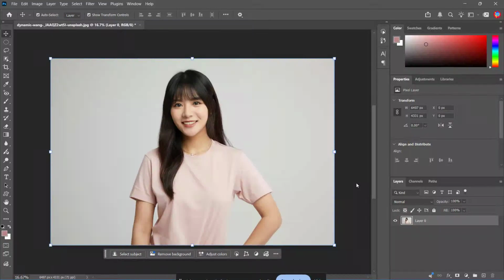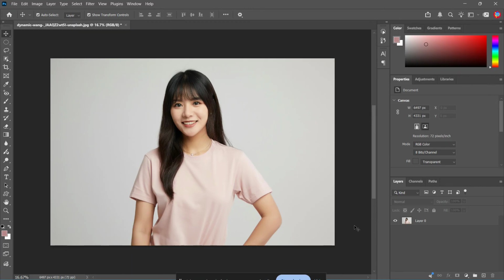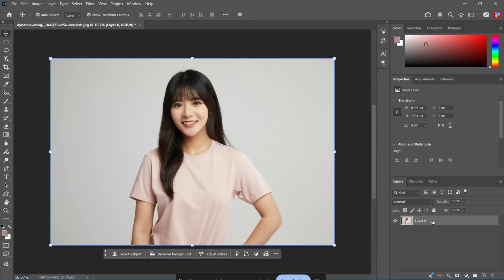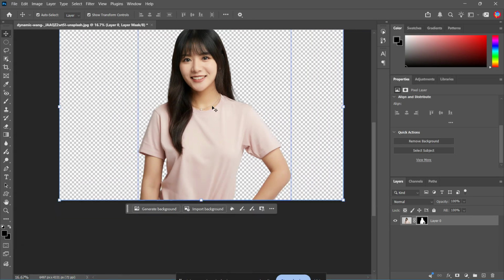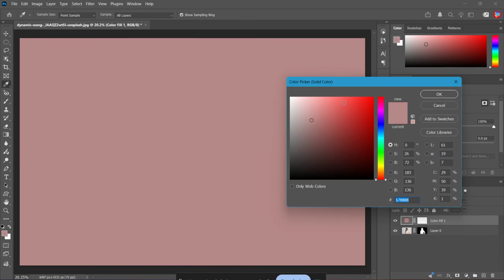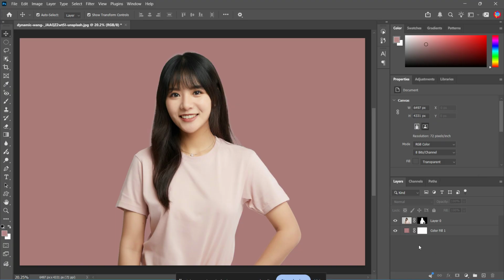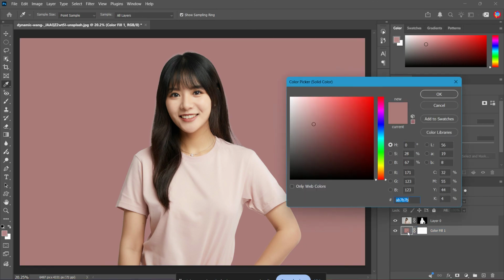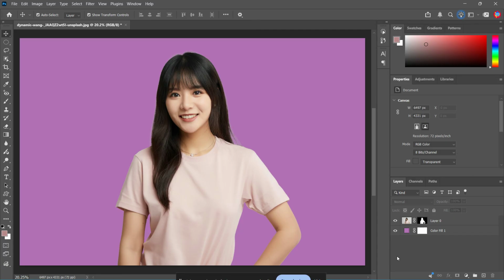How To Change Background Color In Photoshop (Easy Guide)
Learn how to change background color in Photoshop using a simple non-destructive masking workflow. This tutorial shows you how to remove the background, add a solid color layer, and quickly place your subject in front of a new background.

🕚Timestamps:
0:00 Intro
0:20 Open Your Image In Photoshop
0:40 Remove The Background With Quick Actions
1:10 Add A Solid Color Background Layer
1:40 Reorder The Layers Correctly
2:10 Fine-Tune The Color And Mask
2:35 Final Recap And Outro

✍️What You'll Learn In This Video:
• How To Remove A Photo Background In Photoshop
• How To Add A Solid Color Background Layer
• How To Reorder Layers For A Clean Cutout
• How To Change Background Color Non-Destructively
• How To Edit Portrait And Product Photos In Photoshop

💡Pro Tips:
• Use Remove Background for quick subject cutouts
• Double-click the color layer thumbnail to change the background fast
• Keep the subject layer above the solid color layer
• Refine the mask with a brush if edges need cleanup
• Save a PSD file so you can edit the background later